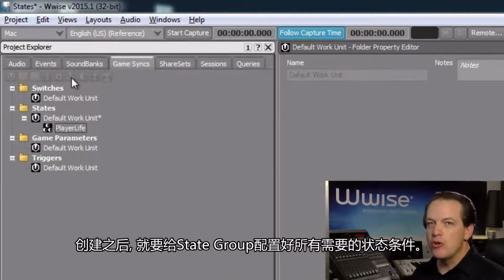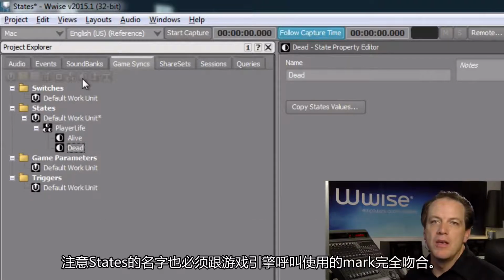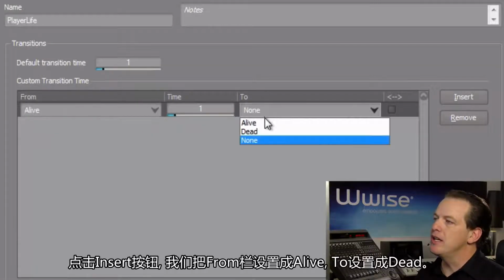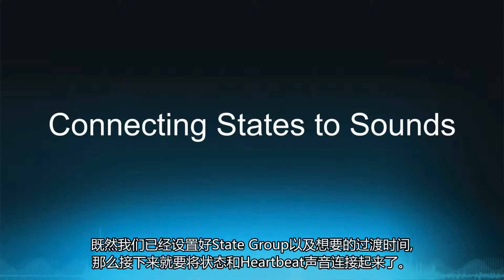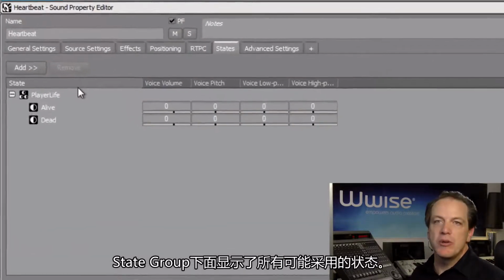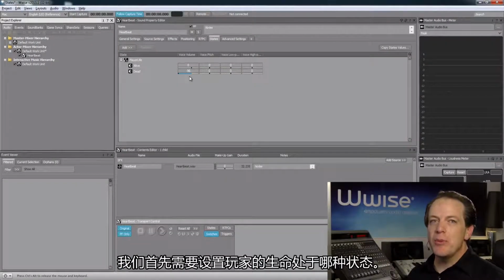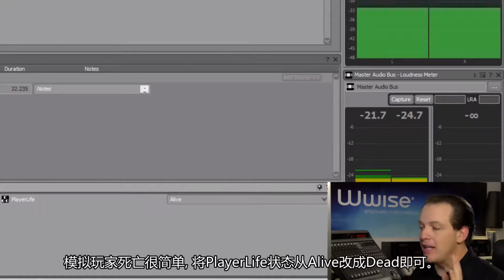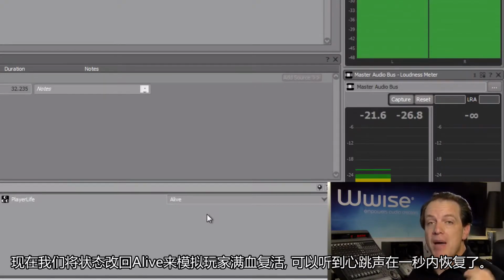States with Wwise 2017.2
Creating a State Group
Adding Transition Times
Connecting States to Sounds
Simulating State Changes